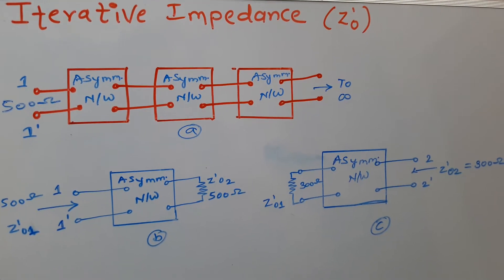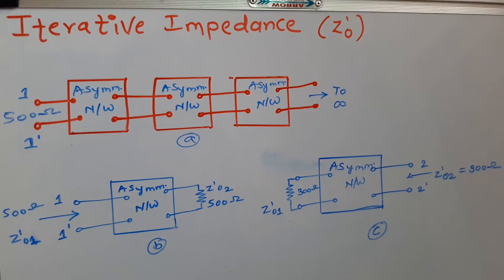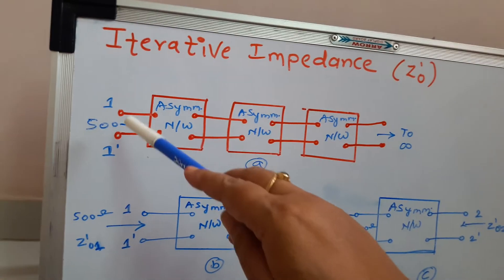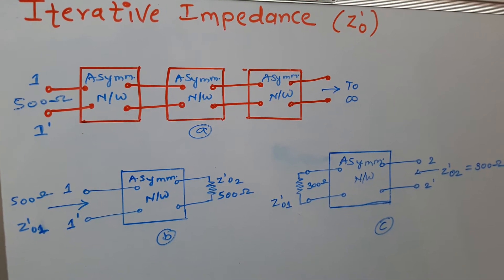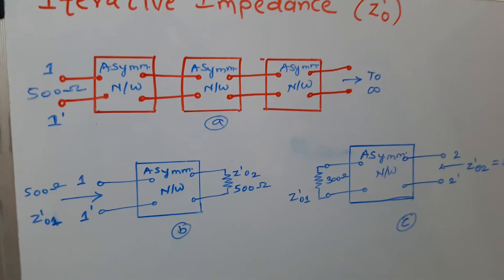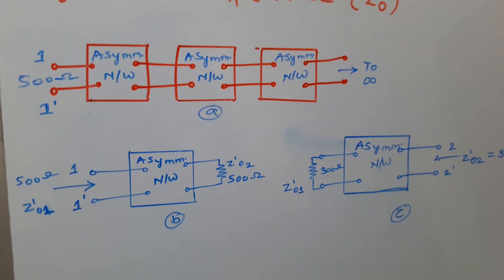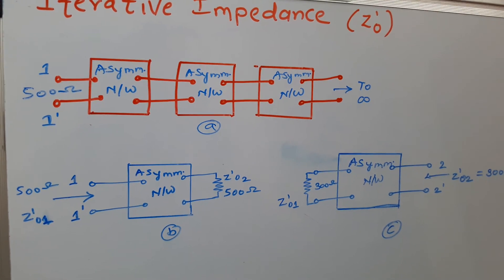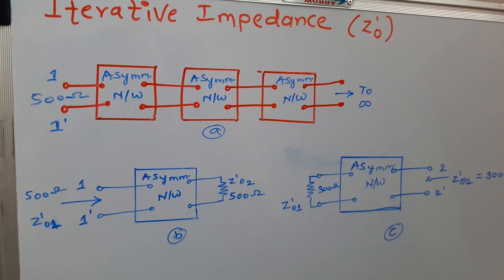Iterative Impedance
Iterative Impedance for Asymmetrical Network